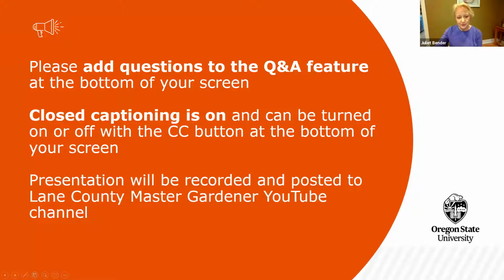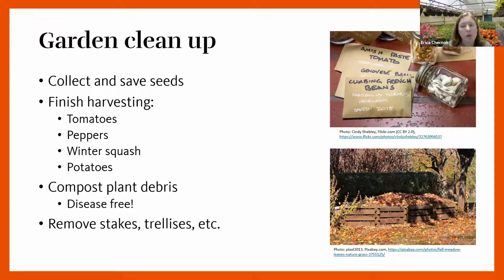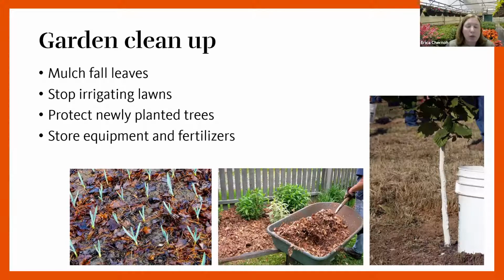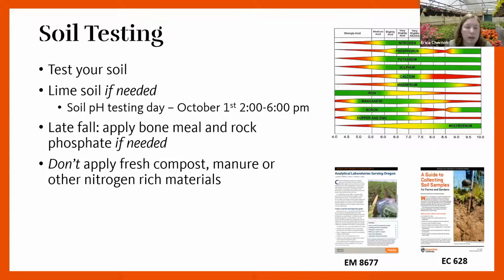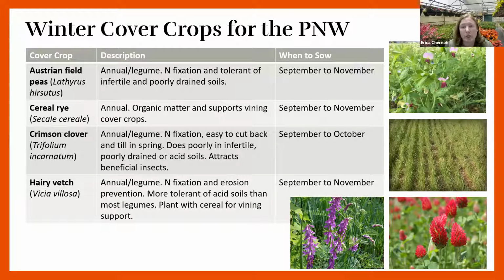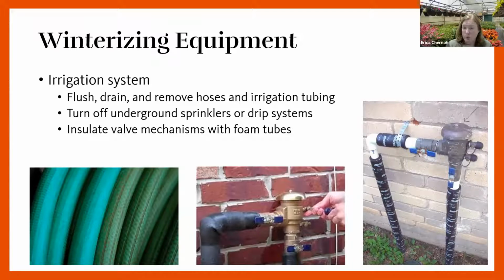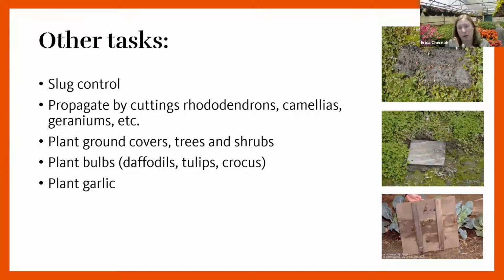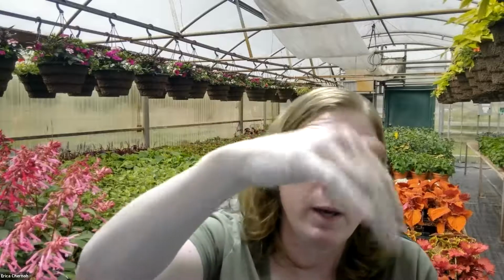Putting Your Garden to Rest for the Winter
Join us to learn more about how to prepare your garden for the cold winter months ahead so that you are ready to get a jump start the following spring. Topics will include cleaning up the garden, protecting your soil, preparing perennial plants, and winterizing equipment.

About the Presenter: Erica Chernoh is an Assistant Professor of Practice with OSU Extension in Lane County where she works with commercial tree crop and berry producers, and oversees the Master Gardener program. Erica has over 20 years of experience working in the horticulture and organic agriculture industry.

OSU Extension Service - Lane County
996 Jefferson Street, Eugene, OR 97402

This seminar is part of the Lane County Master Gardener Association (LCMGA) monthly seminar series. The LCMGA is a 501(c)(3) nonprofit organization formed to support the Lane County OSU Extension Horticulture program.